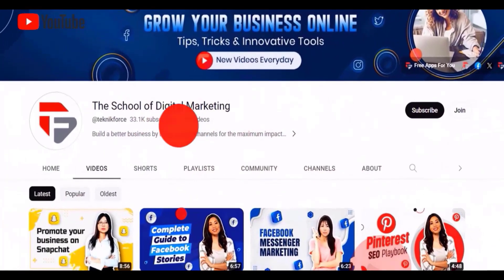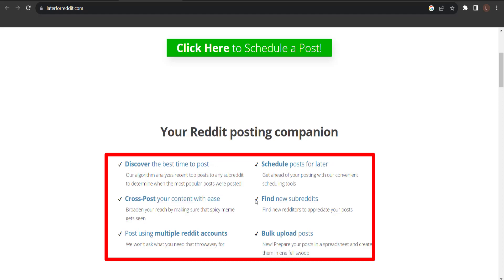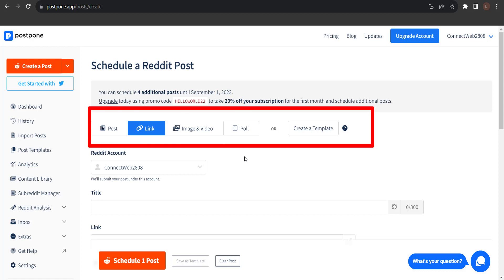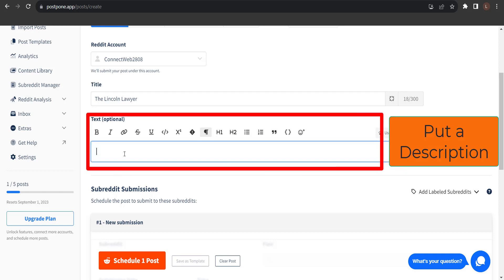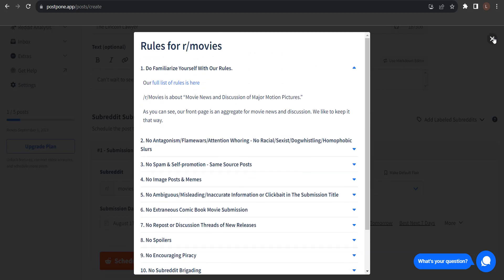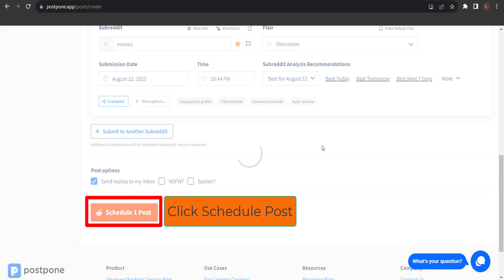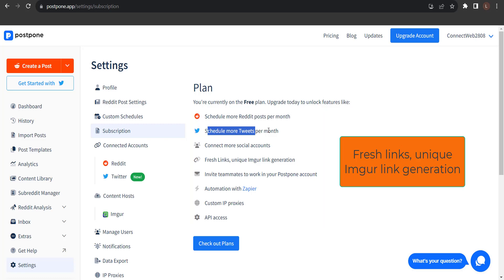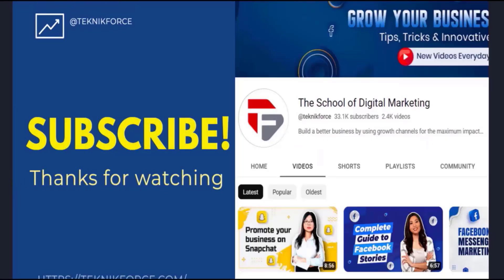How to schedule posts on Reddit -- Quick methods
If you are a serious social media marketer you will often want to schedule the posts for days or weeks in advance. It takes the load off you and lets you do other stuff while your social media marketing takes care of itself.

Most social platforms have scheduling facility in-built now, but not Reddit. Reddit doesn't have scheduling that's why you need a third-party solution.

This video shows you how you can schedule videos on Reddit.

Also Watch:
🔥 PursueApp
Run effective cold email marketing campaigns